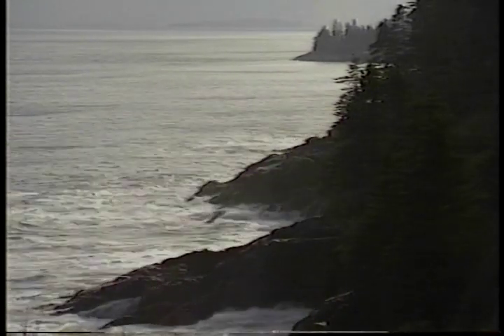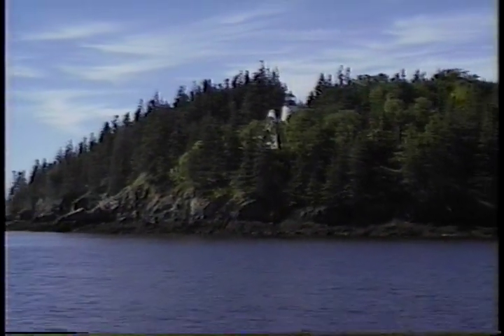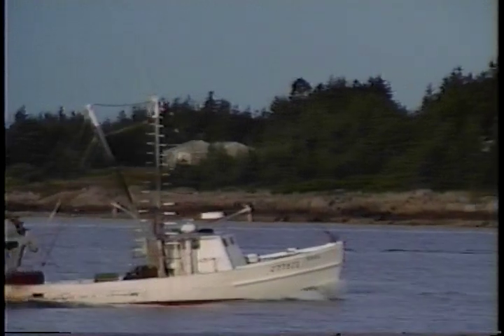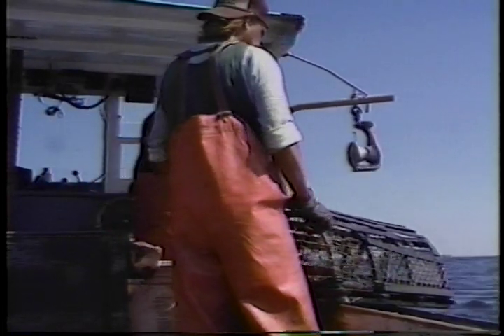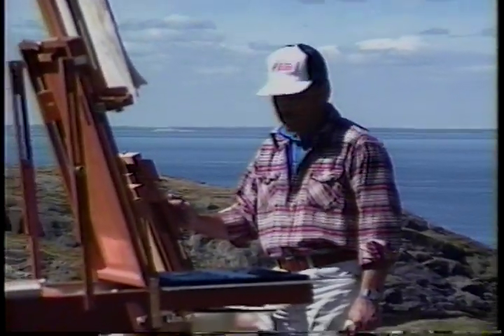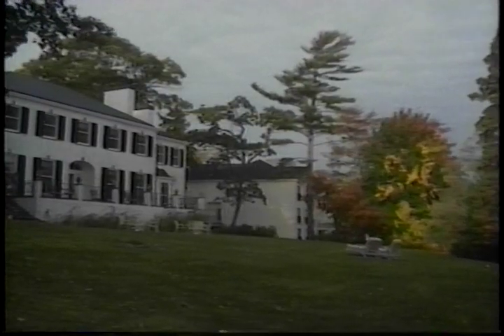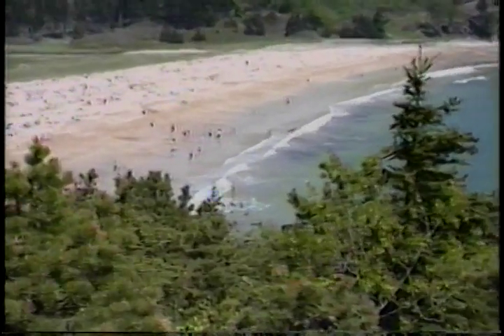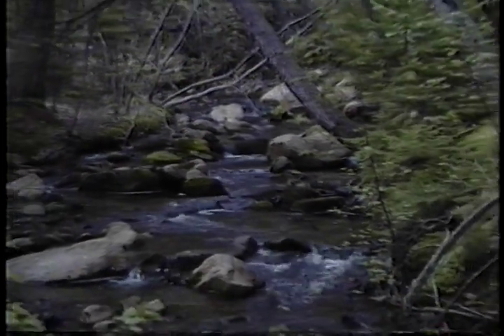The Maine Coast: A Video Tour (1988)